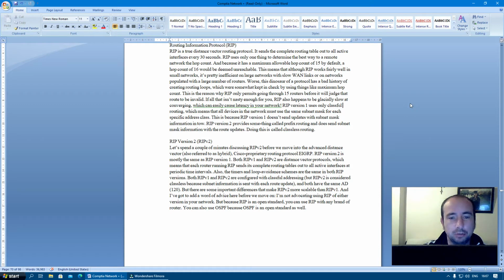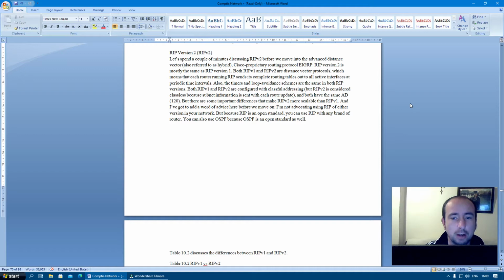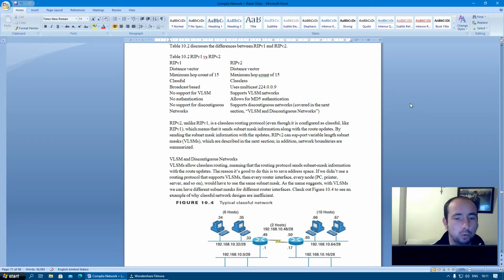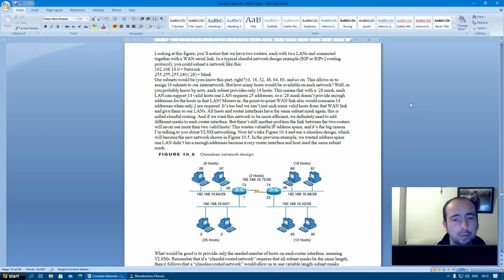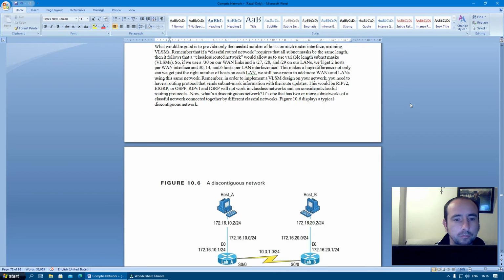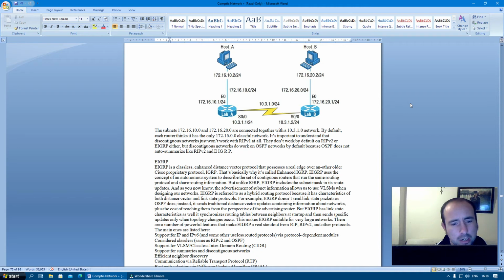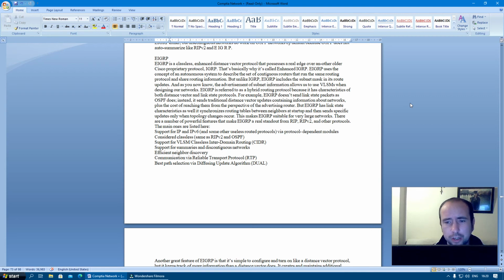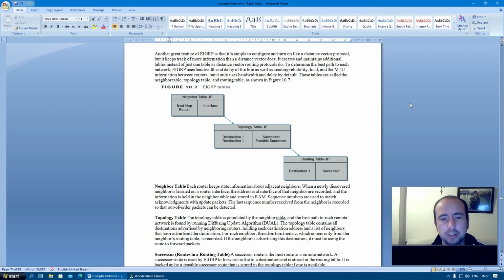Comptia network + part 23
Routing Information Protocol (RIP)
RIP Version 2 (RIPv2)
VLSM and Discontiguous Networks
EIGRP